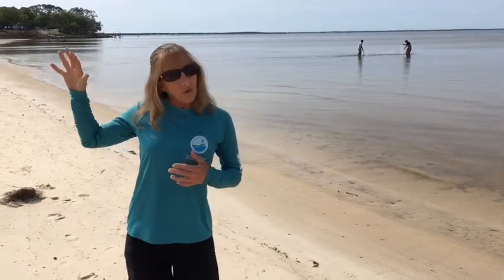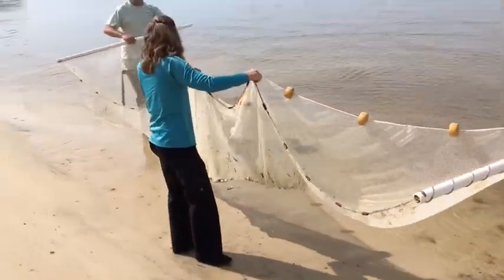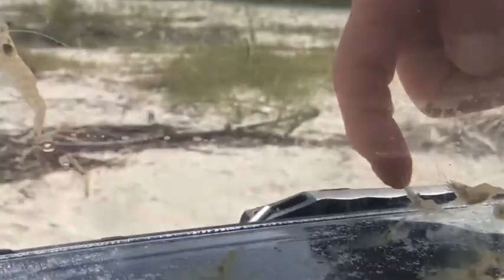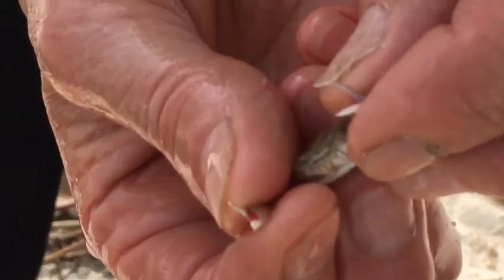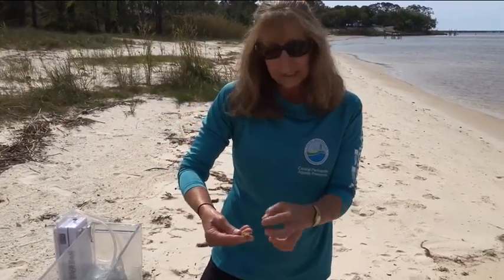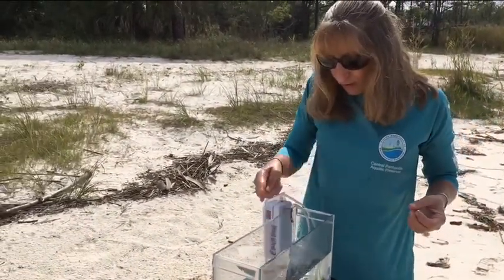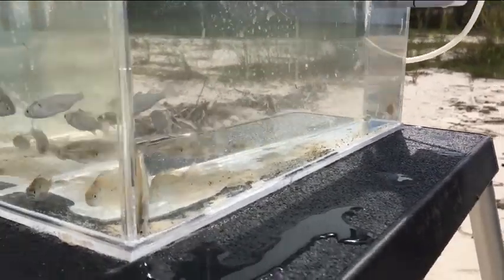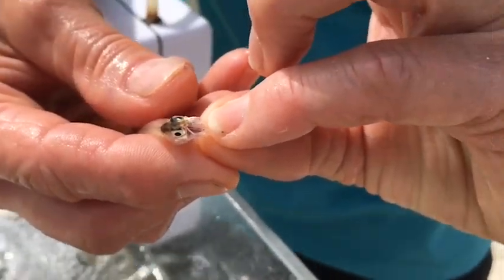Seining the Bay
Gibby Conrad, Lisa Bailey, Josh Eaton, and Allison Moore display the methods we use at the reserve to collect specimens and show some examples of the creatures that live in Apalachicola Bay.